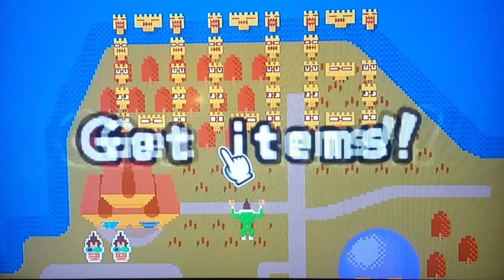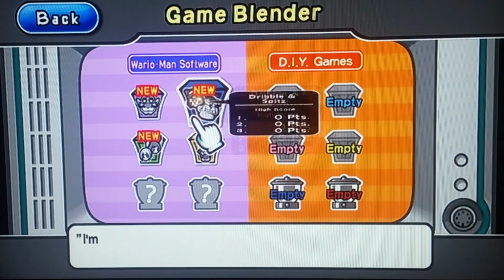Is homebrewing your Wii in 2020 worth it?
I will do a tutorial on how to homebrew your Wii using letterbomb soon.

homebrewing the Wii is a great way of unlocking the full potential of your wii!

wiiwiii        wiiwi        wiiwiii        wii           wii
 wiiwii       wiiiwiii     wiiwiii       wiiwii     wiiwii
  wiiwii     wiii  wiwi  wiiiwii          wiii          wii
   wiiwii   wii      wii  wiiwii
    wiiwi wii         iwi wiiwi             wi           wi
      wiwii               wiiwii                wi           wi